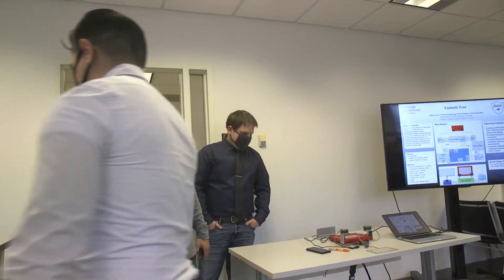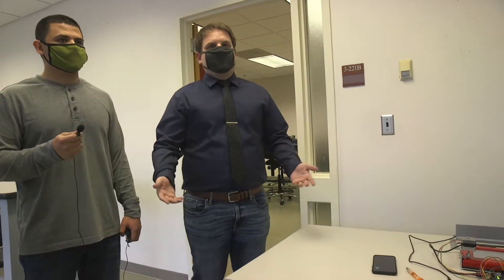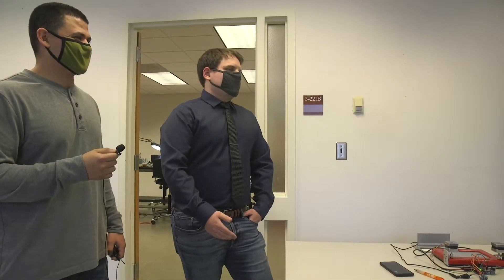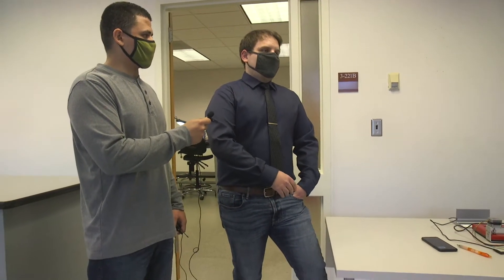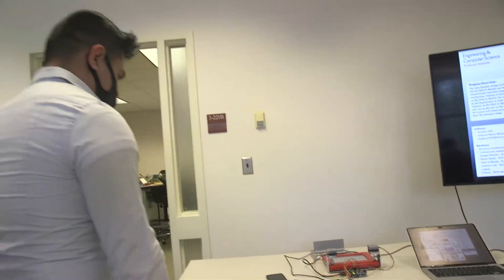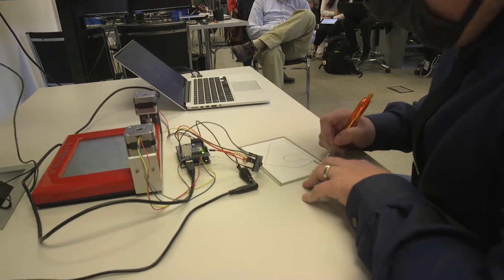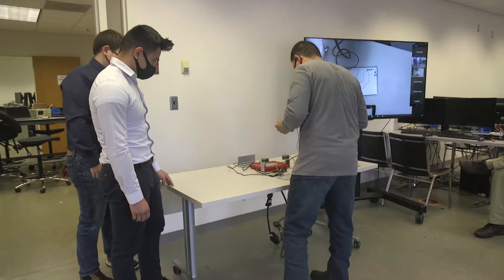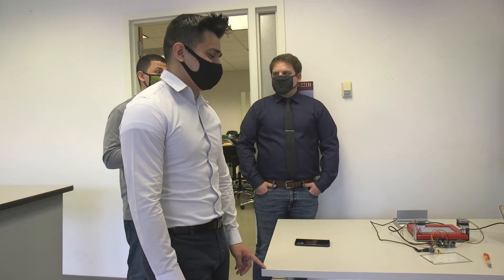Electrical and Computer Engineering 2021 Capstone Presentation Etch-A-Sketch Control